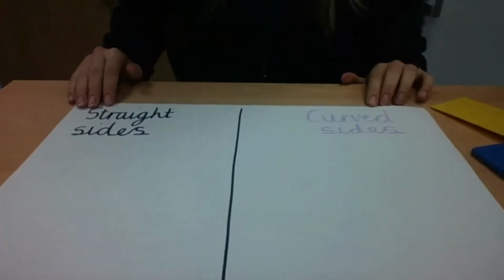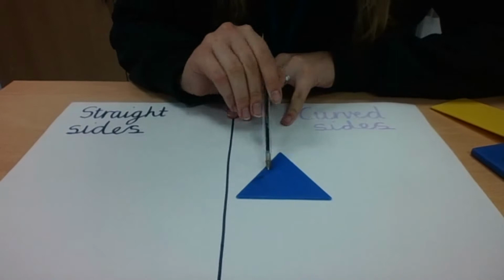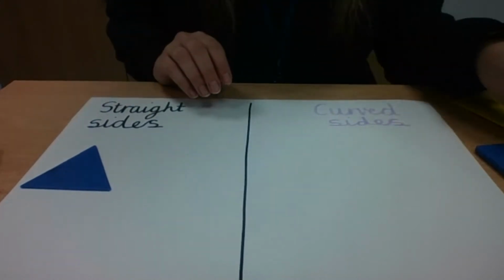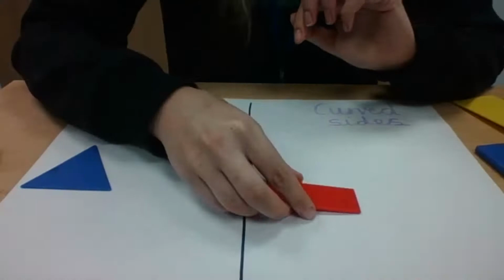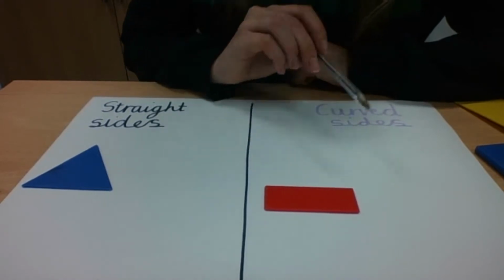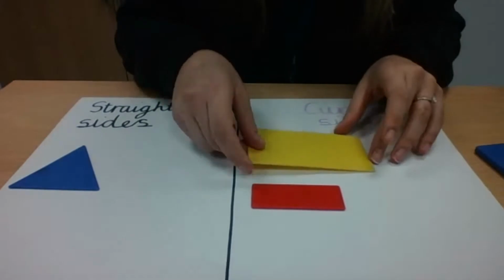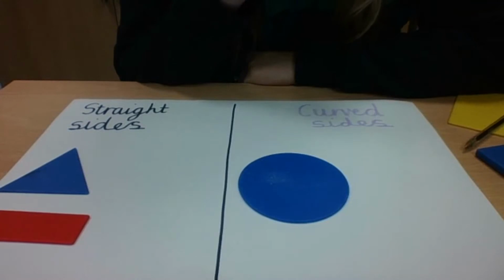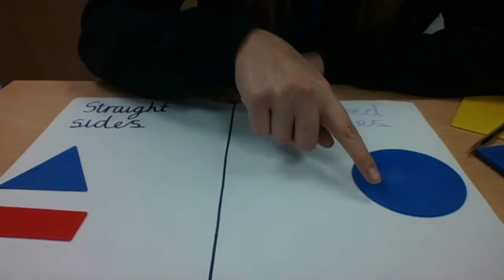Maths - 2D shape